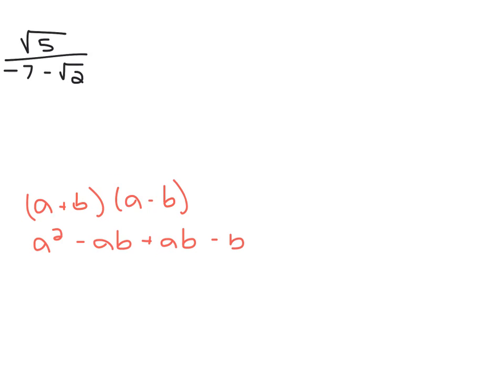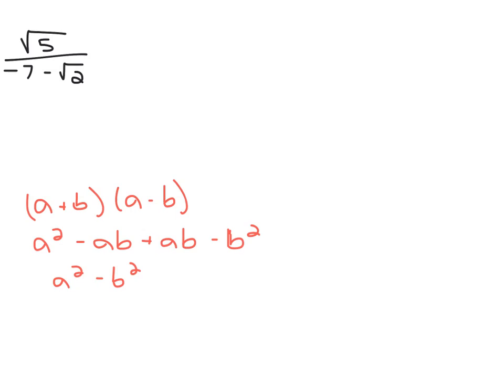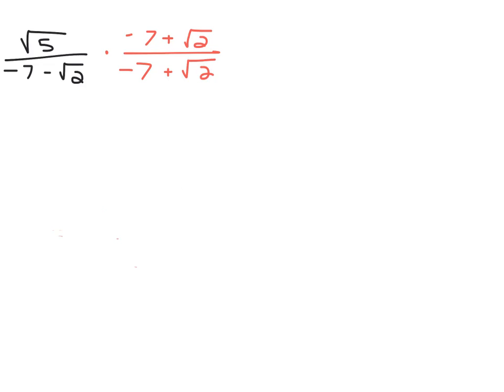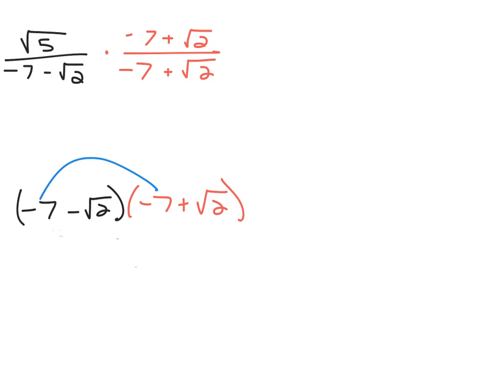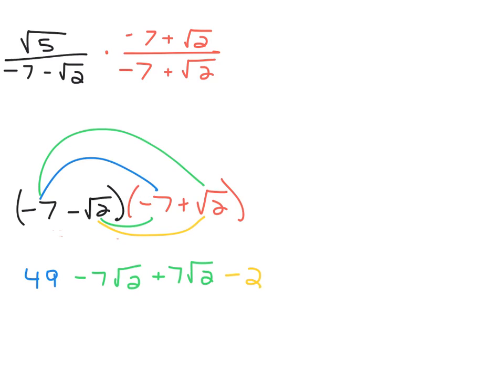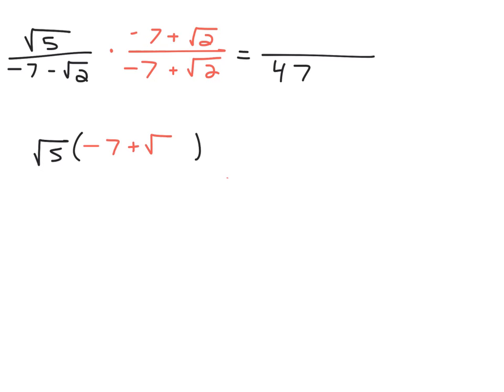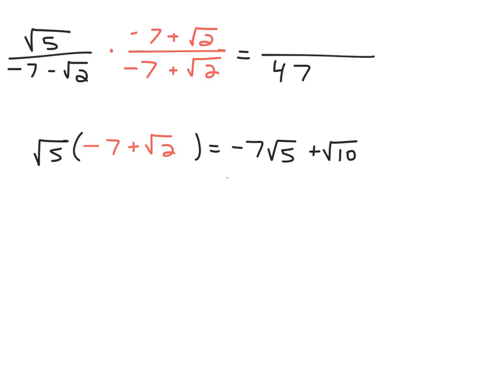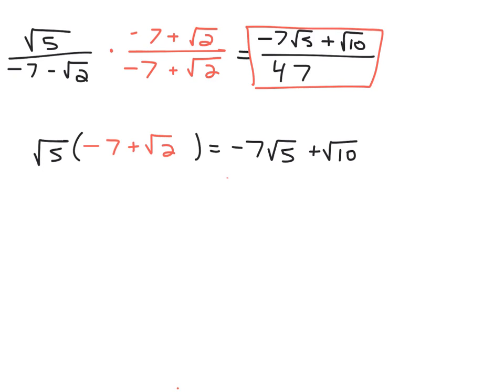Rationalizing a Denominator using its Conjugate